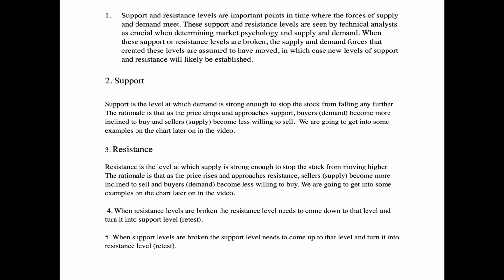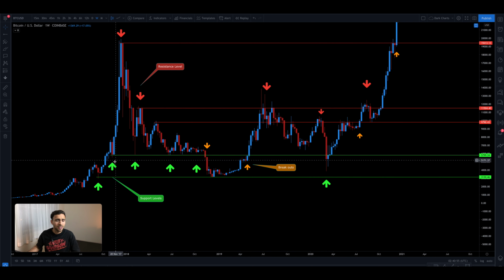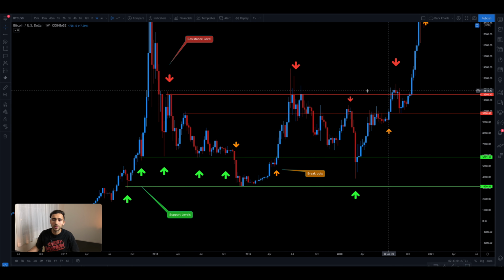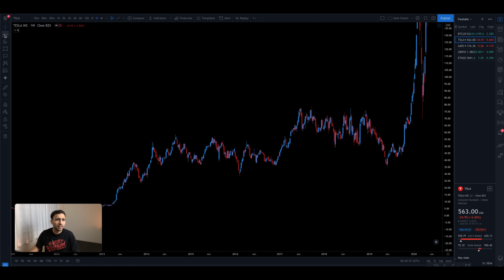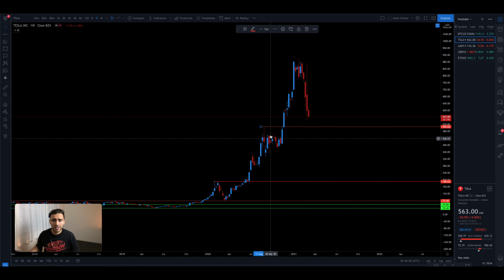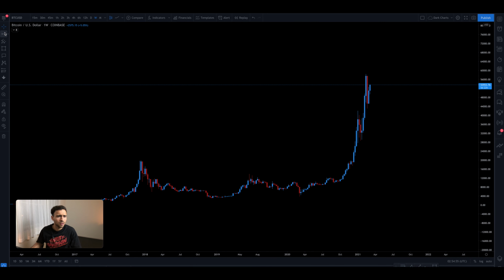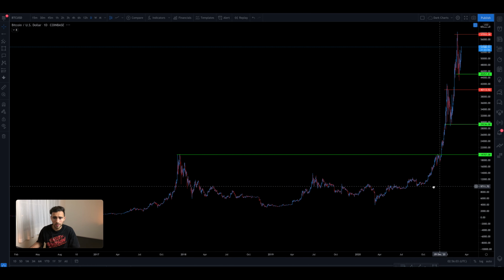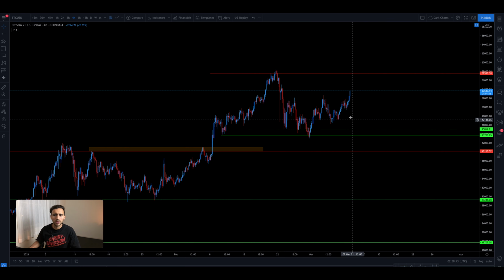Day Trading Strategies for Beginners Support & Resistance Secrets That Work!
Discover simple and effective ways to draw up clean support and resistance levels. Then discover how to trade them for max profits.

Coinbase referral